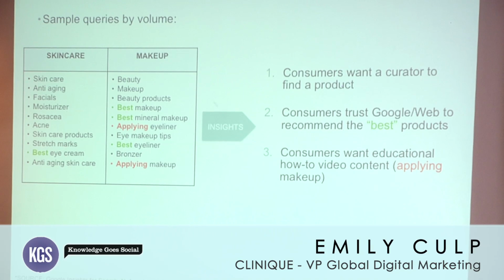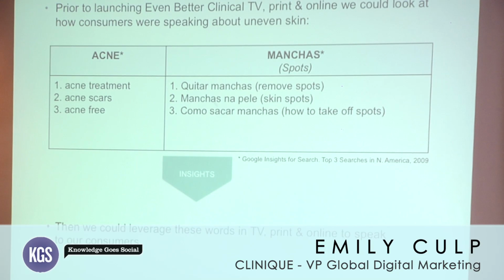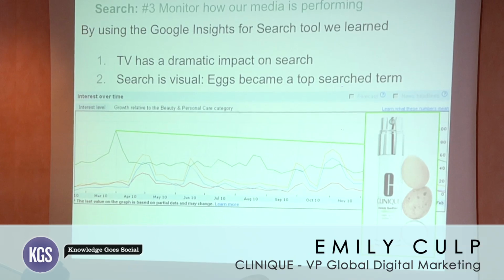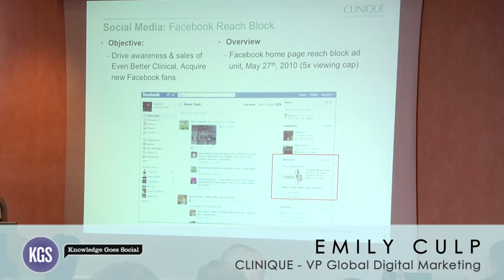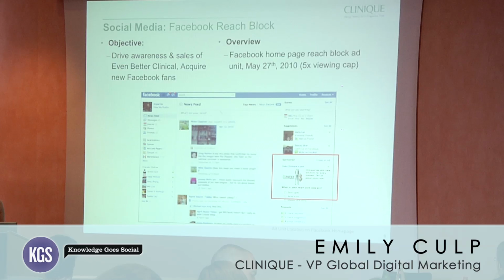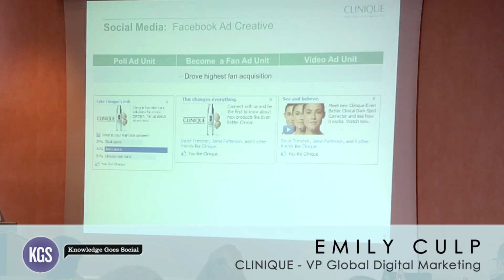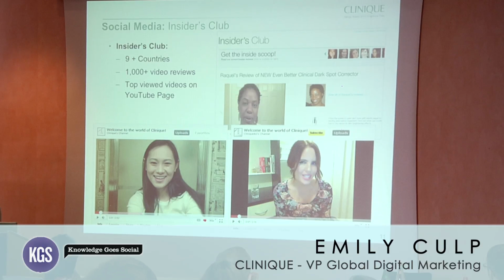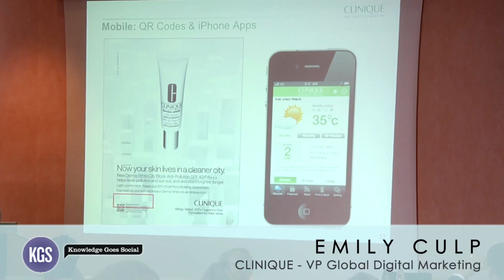Clinique: Optimising new channels of communication to get closer to the consumer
According to New York-based Luxury Lab, Clinique is number one in its "Digital IQ Index of Beauty brands". The index quantifies the digital competence of 4 beauty brands by accessing brand websites, digital marketing strategies, social media initiatives and mobile applications.

In this presentation Emily Culp, VP Global Digital Marketing for Clinique shares how Clinique leverages search, social media and mobile to help them identify consumer insights, consumer trends, incorporate feedback on current products, seek input for future products and enable consumer advocacy.